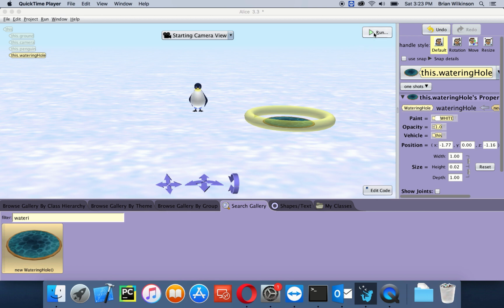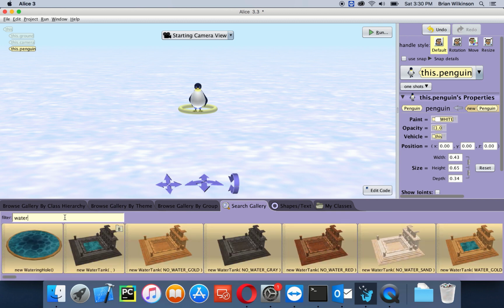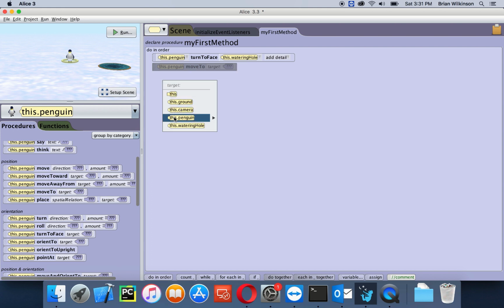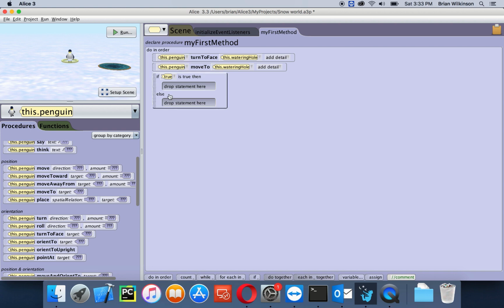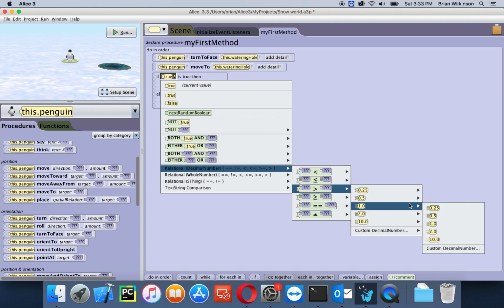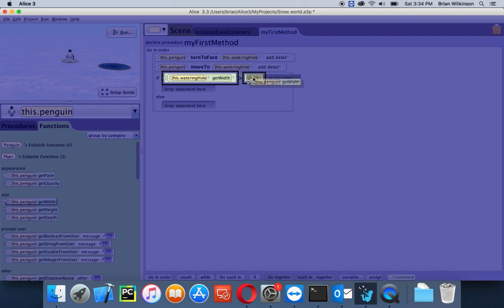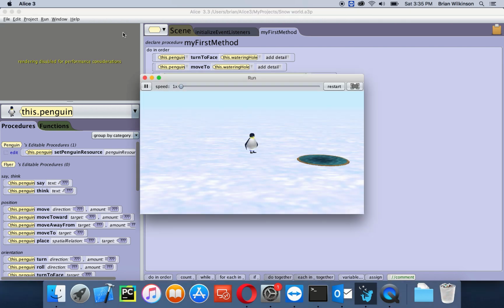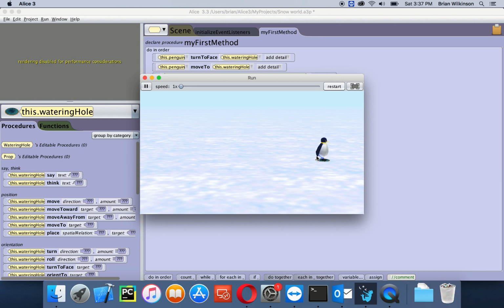Alice 3 - If Else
This video explores the topic of decisions in Alice by using If else blocks.  If a condition is true, one statement is executed.  If a condition is false, the other statement is executed.